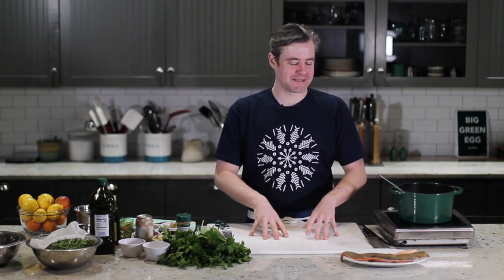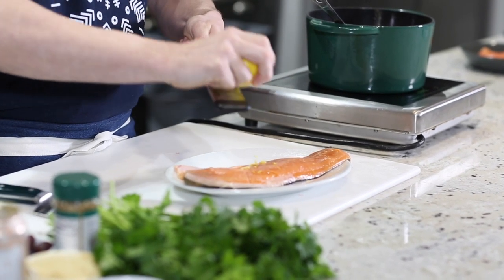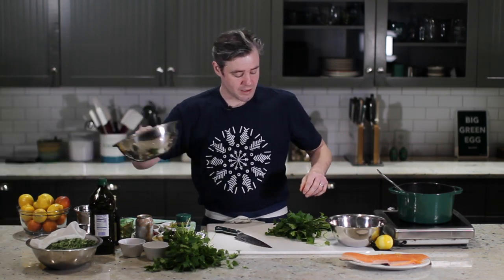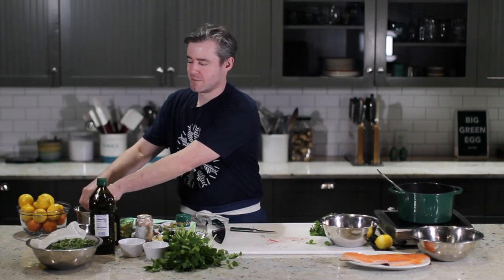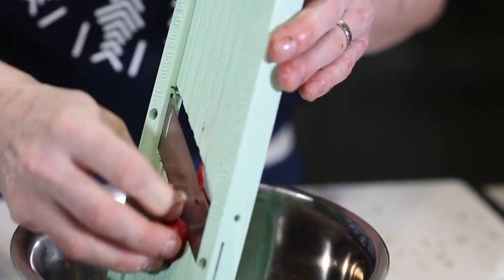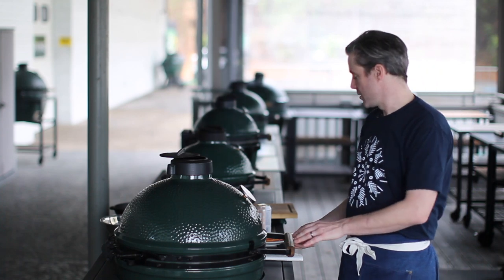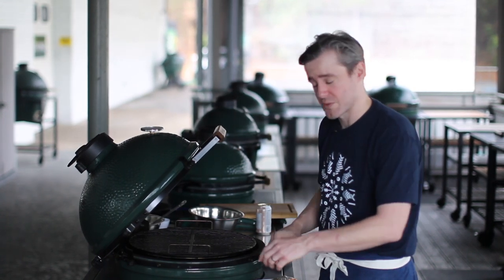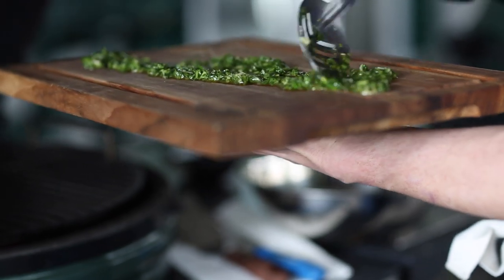Chef Nick Leahy grills Arctic Char with Blood Orange Salad on the Big Green Egg.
Chef Nick Leahy grills Arctic Char with Blood Orange Salad on the Big Green Egg. Download the PDF at BigGreenEgg.com